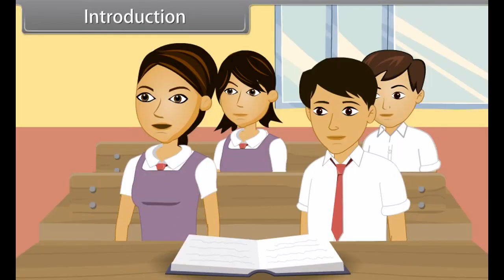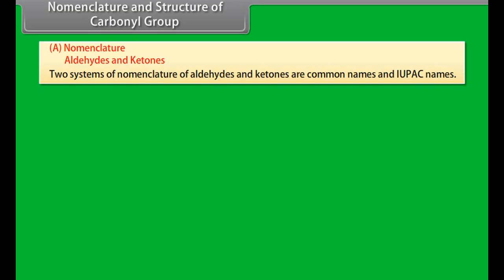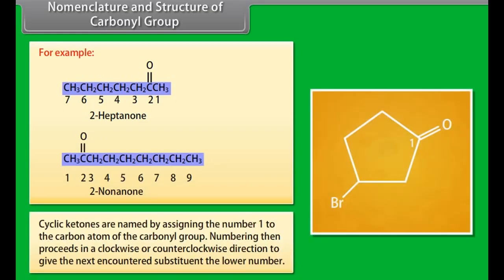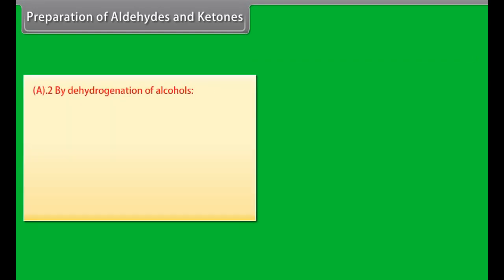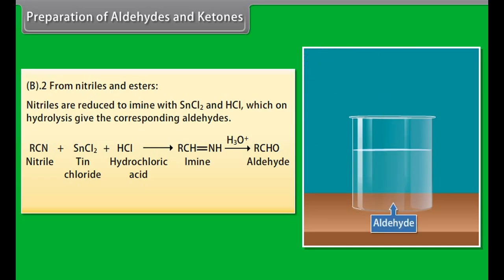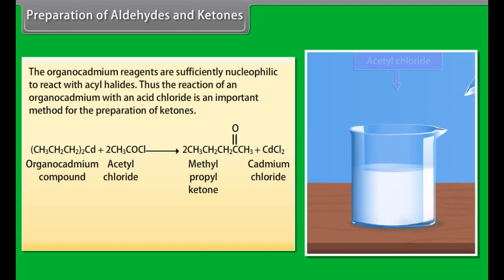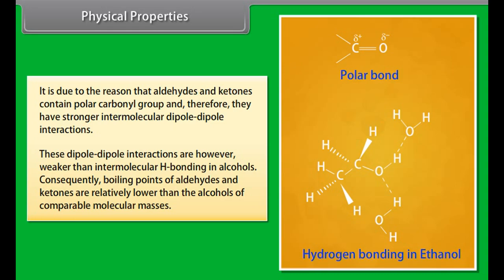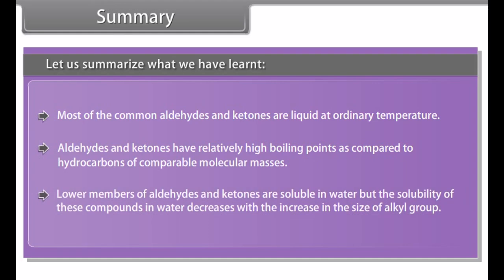ALDEHYDES KETONES CARBOXYLIC ACID PART 1